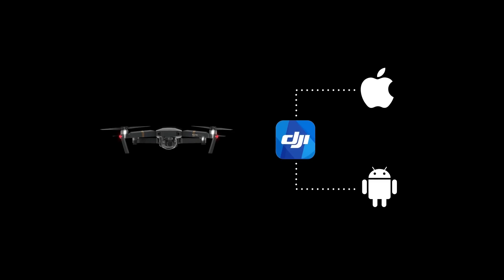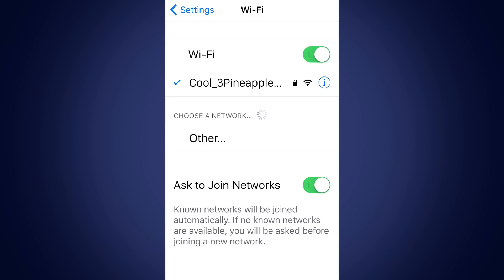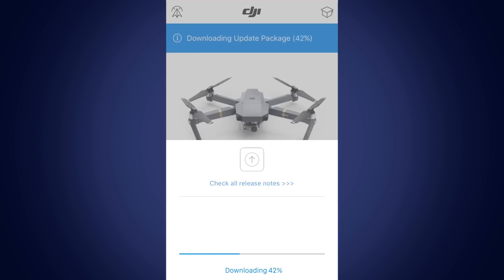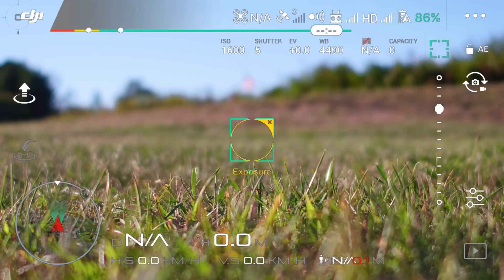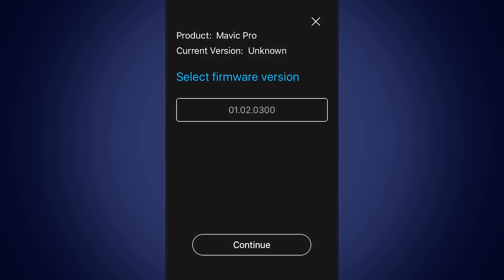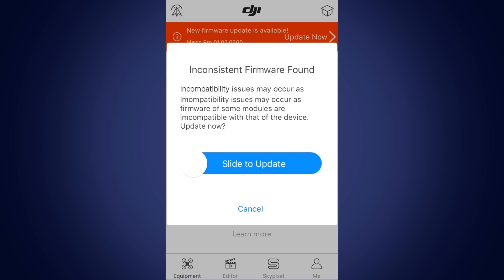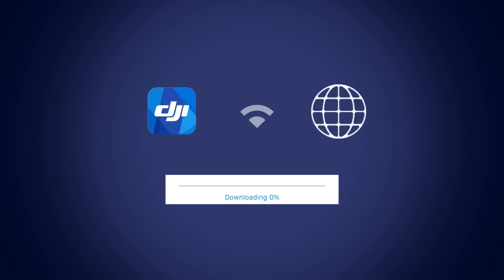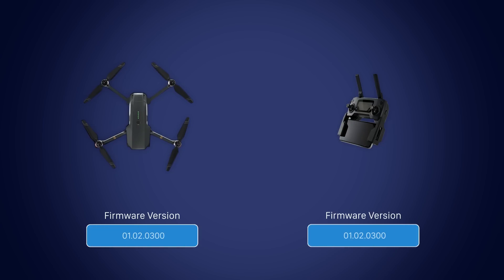DJI Tutorials - Mavic Pro - Firmware Upgrade with DJI GO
In this video, learn how to update your Mavic using DJI GO on iOS and Android so that you can optimize system performance and add new function as they become available.